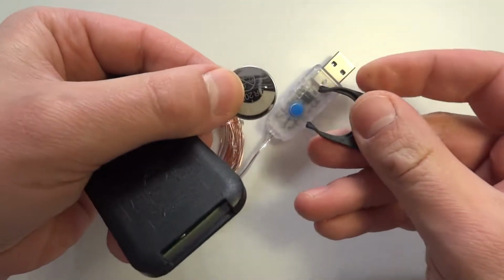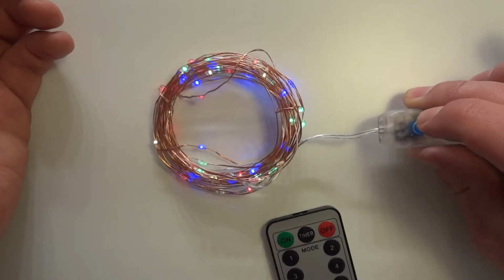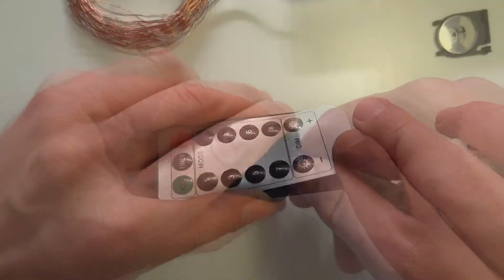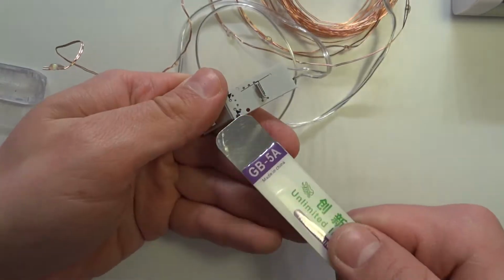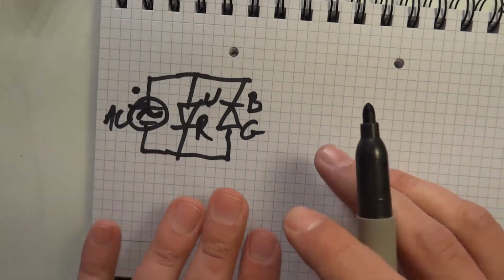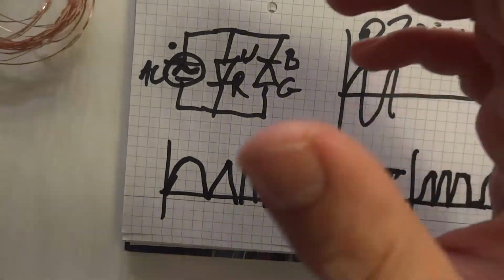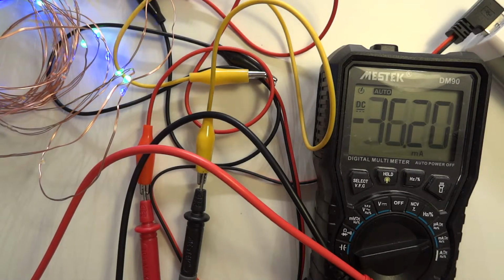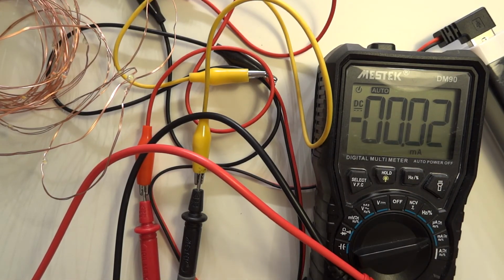Closer look at USB powered LED string fairy lights with a remote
This is 5m (~16.5 ft) , 50 LED string. There are also 1m and 10m versions with white LEDs
If you're interested only in functionality, here are the chapters 😊

00:00 Introduction
01:59 Functions
04:40 Inside the remote
06:28 Inside the USB module
09:01 Frequency and LEDs on speaker
10:00 How does it work?
15:16 Current draw